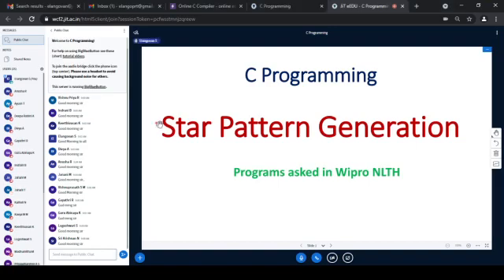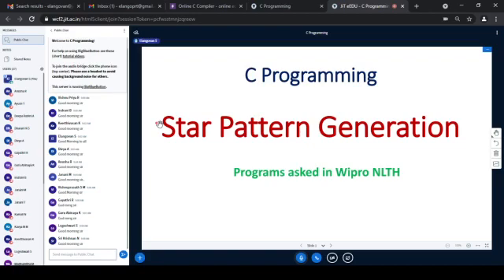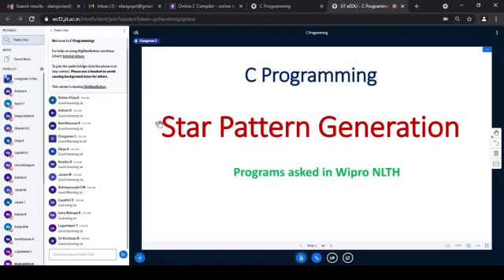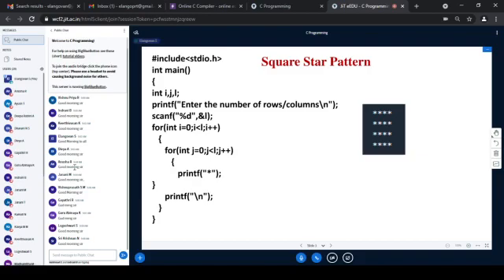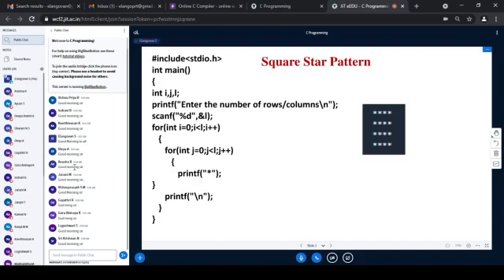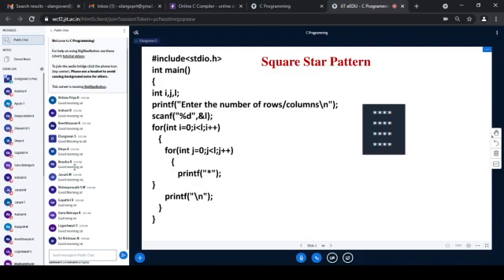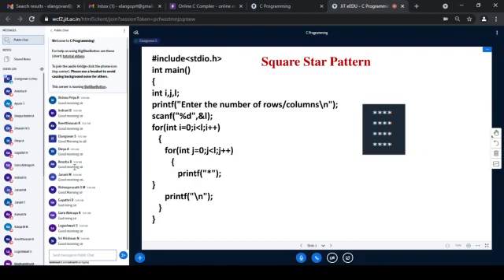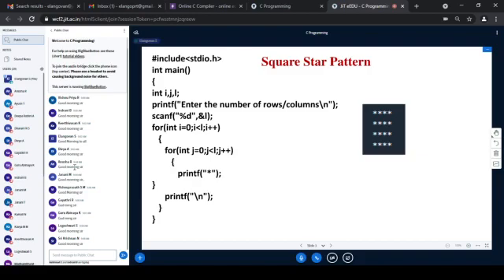WIPRO NLTH - Square star pattern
Elite National Talent Hunt 2021 (NTH) is a fresher’s hiring initiative to attract the best of 2021 engineering talent across the country. The objective of this initiative is to enable an equal opportunity for employment to the most deserving talent from Computer Science, Information Technology & Circuital Engineering streams in India. An enthusiastic engineering candidate should not miss this opportunity to be part of an exciting journey with Wipro!